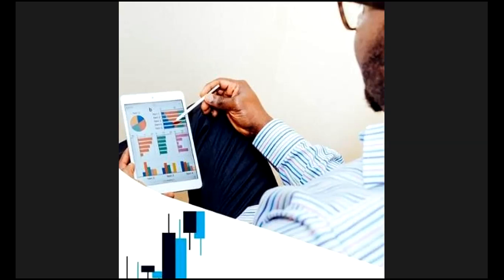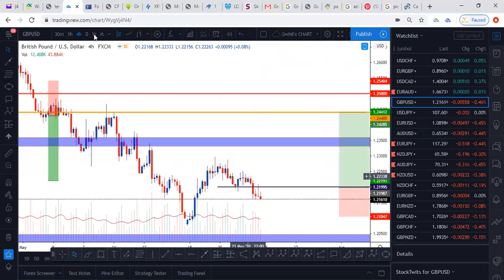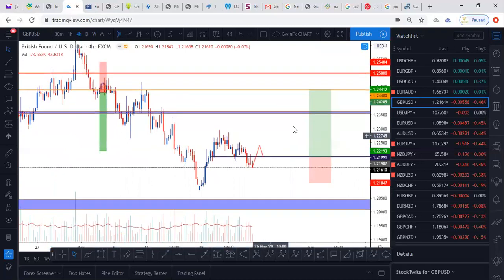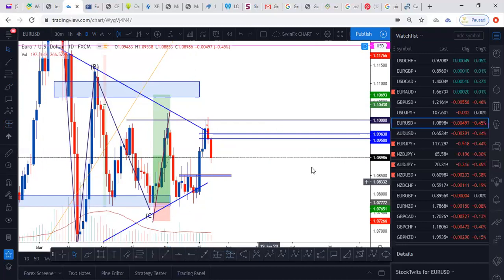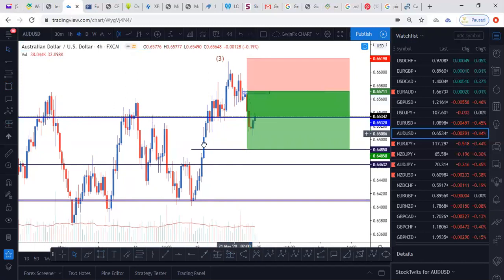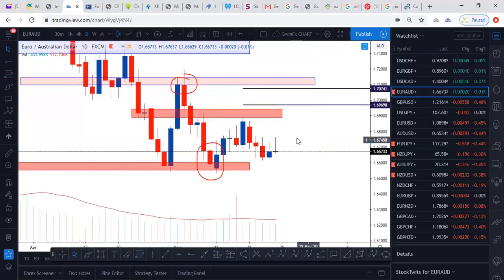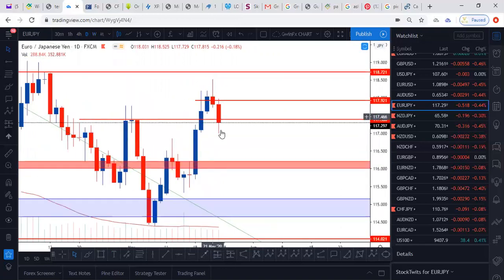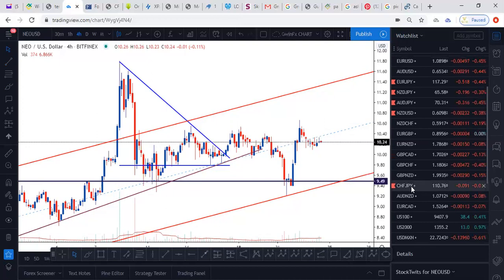PRE-MARKET OVERVIEW 24TH - 29TH MAY 2020